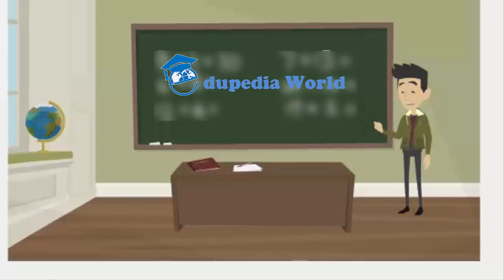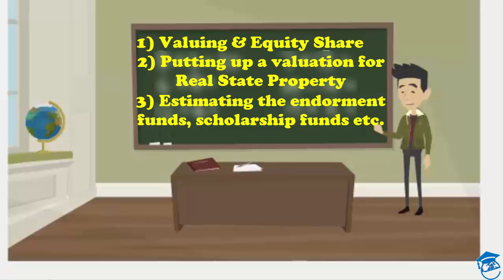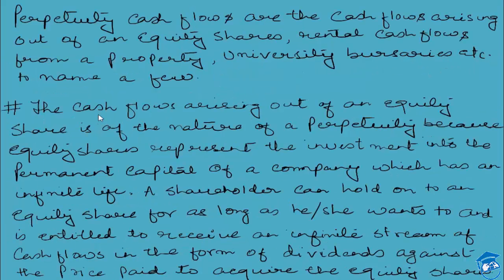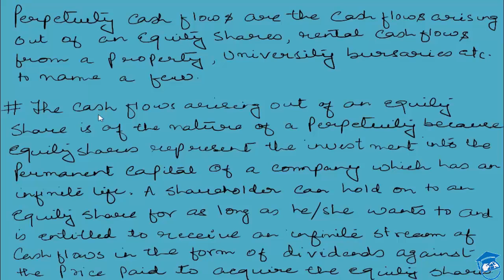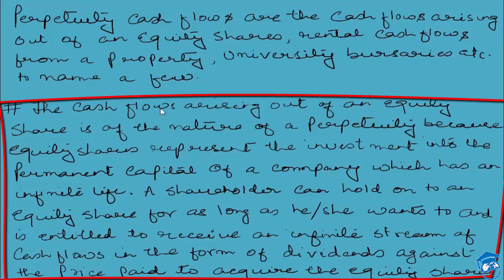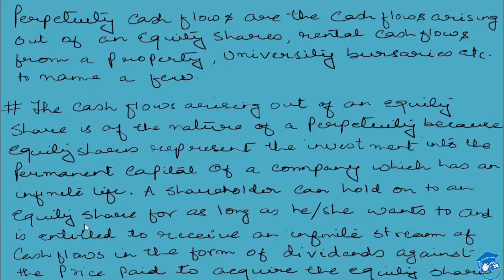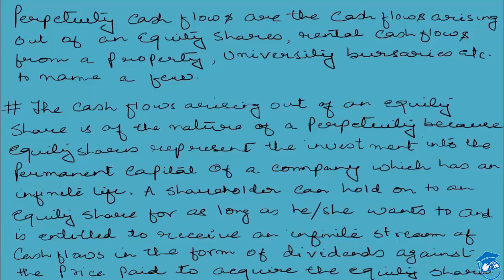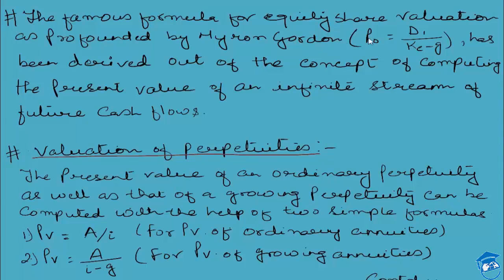35.Time Value of Money | Perpetuity | Perpetuity Cash Flow | Financial Management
35.Time Value of Money | Perpetuity | Perpetuity Cash Flow |  Financial Management

- Perpetuity
- Explanation of Perpetuity
- Cash Flows arriving out of an equity
- Valuation of Perpetuities